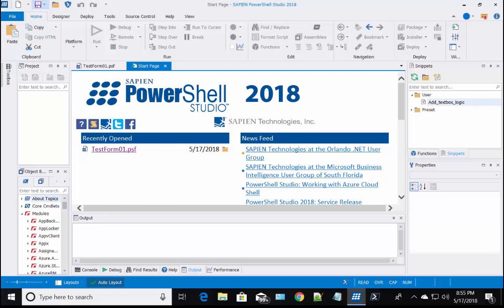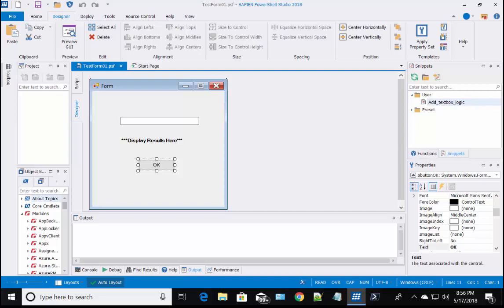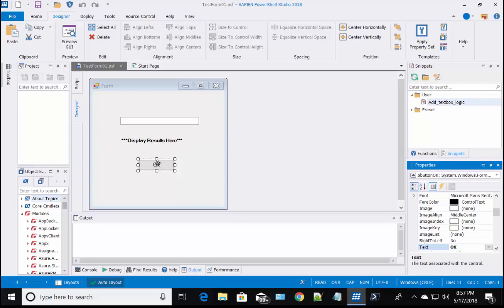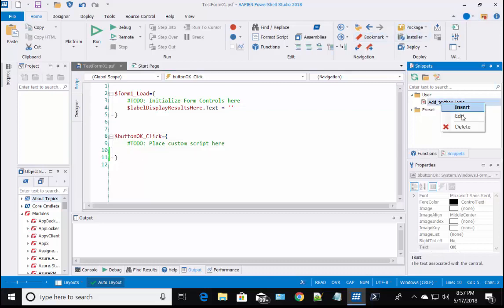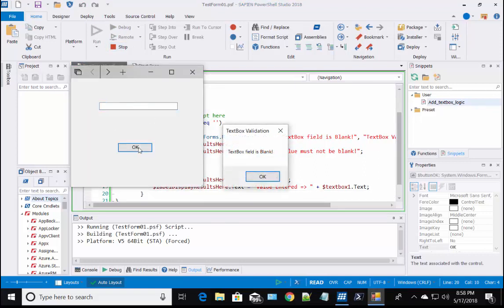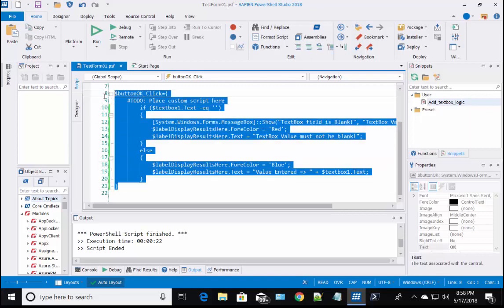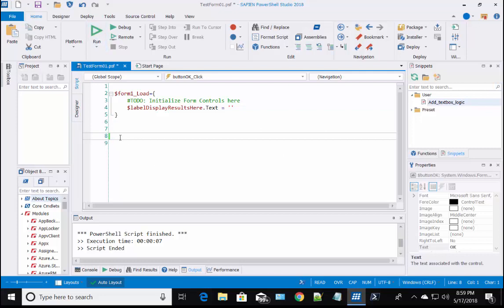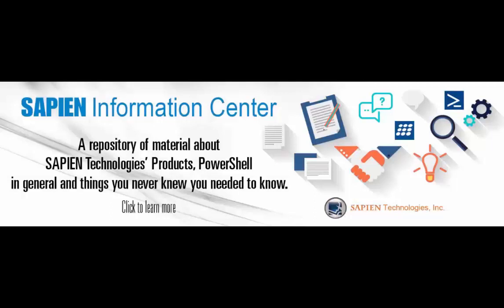PowerShell Studio - Working with Windows Control Event Handlers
The latest in our short video series demonstrates how to work with Windows Controls Event Handlers in its basic form.